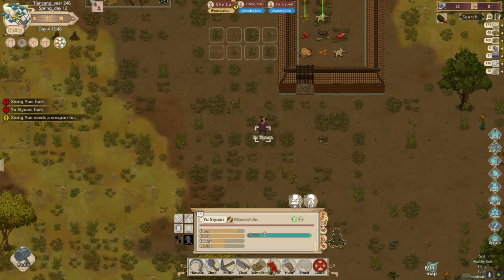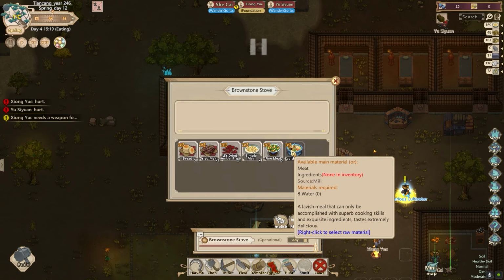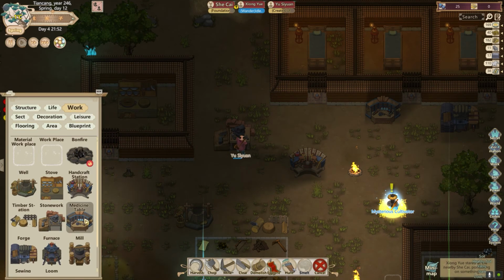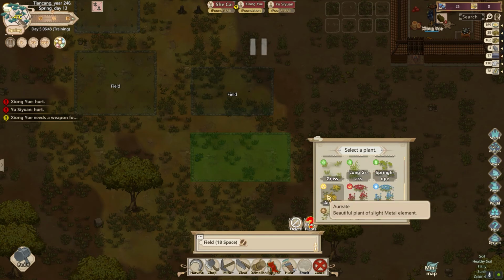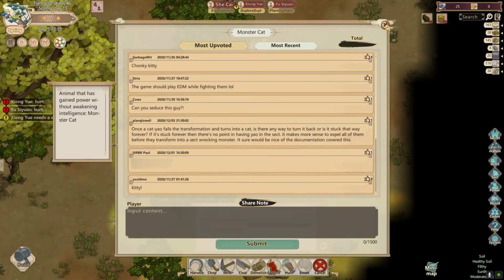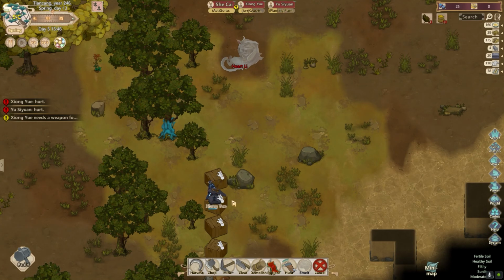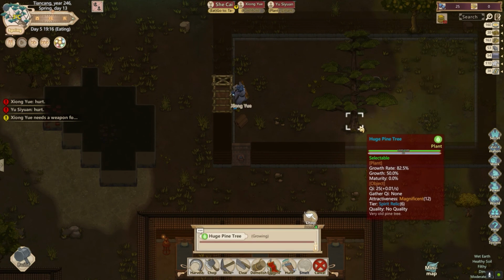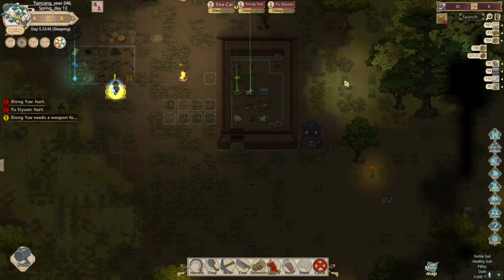Amazing Cultivation Simulator - Chonky kitty monster cat encountered called Heart Li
Back to amazing cultivation simulator and to day we discover a spooky monster cat

I'm also figuring out how to use a mill stone to make flour
And how to make metal bars

About Amazing cultivation simulator
Rise up in a search for immortality in this strategy sim and management game based on Chinese mythology. Rebuild your sect and train new disciples through the path of cultivation. Research magic and gather mystical artifacts, face ancient dangers and other sects in your path to spiritual ascension.